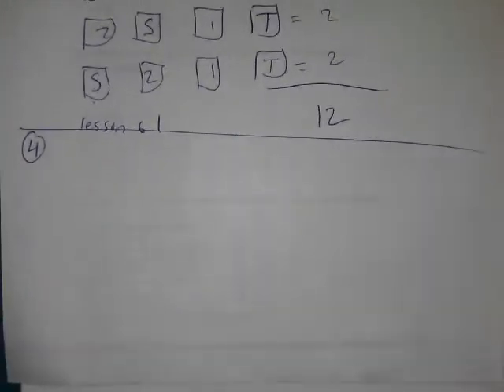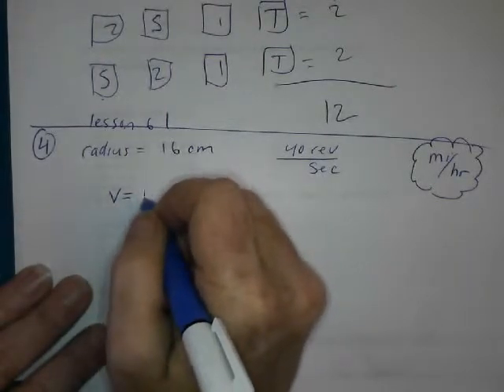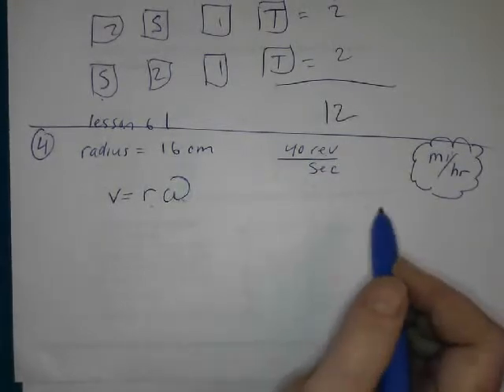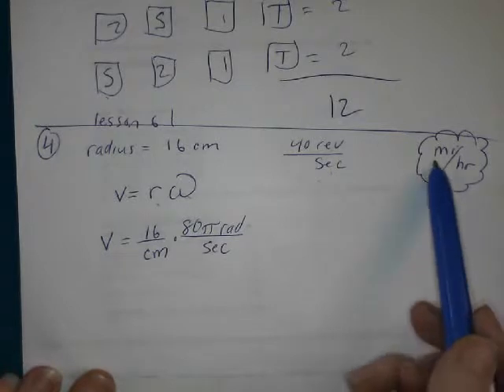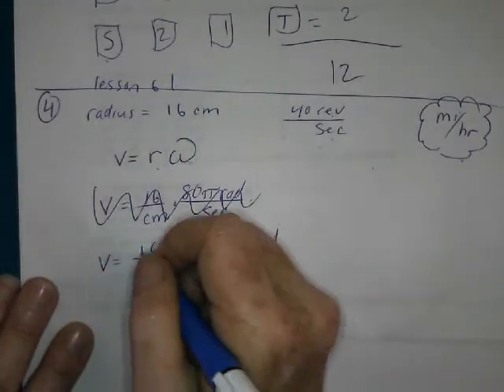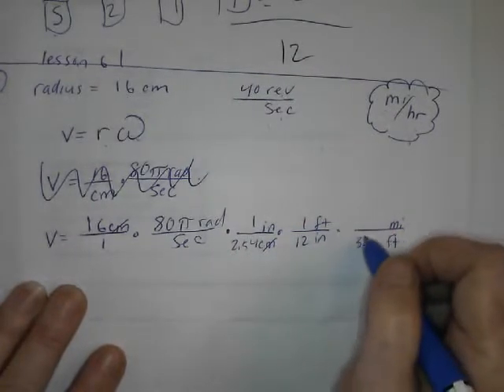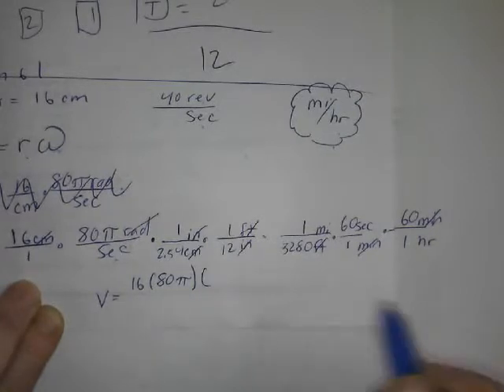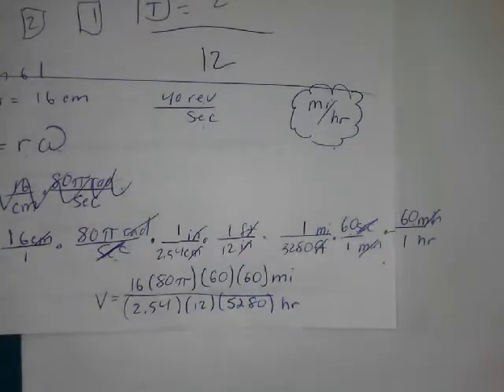Pre Cal 61 4